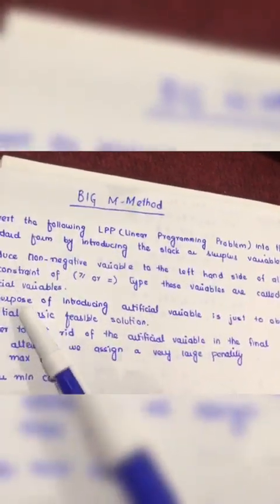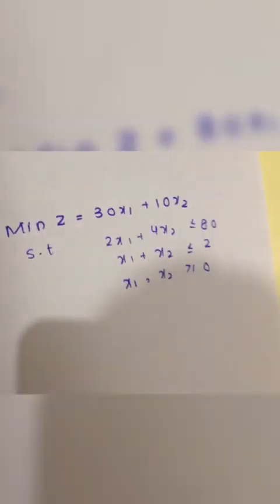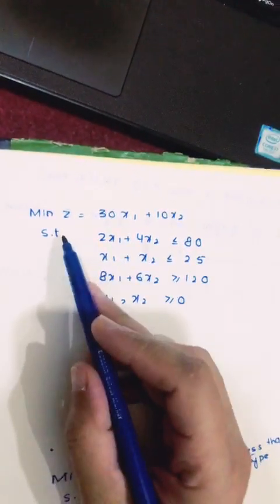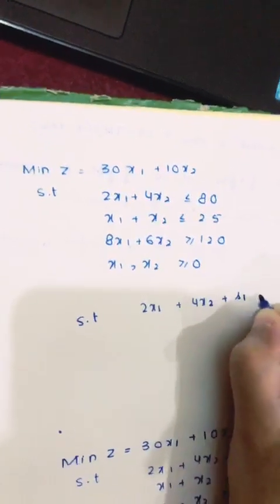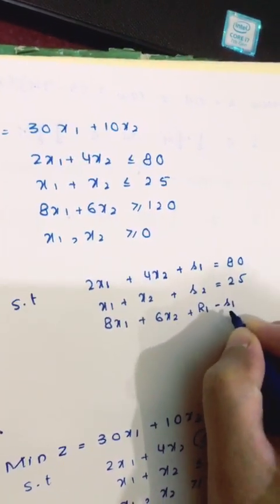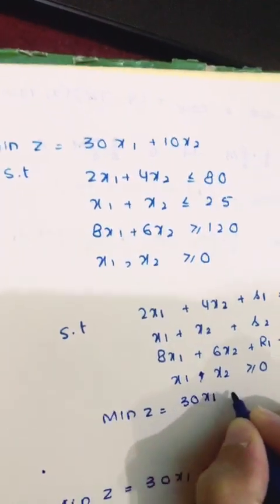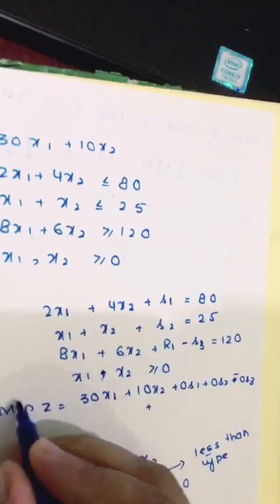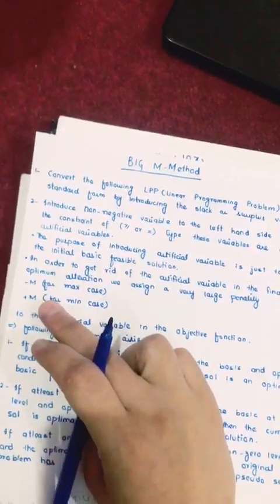BIG M METHOD | Statistics - Demo